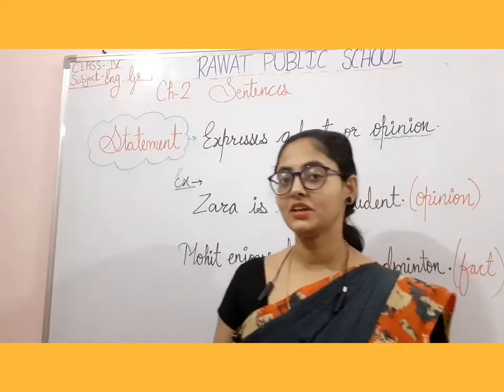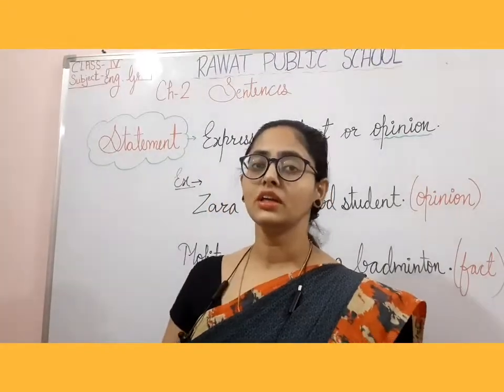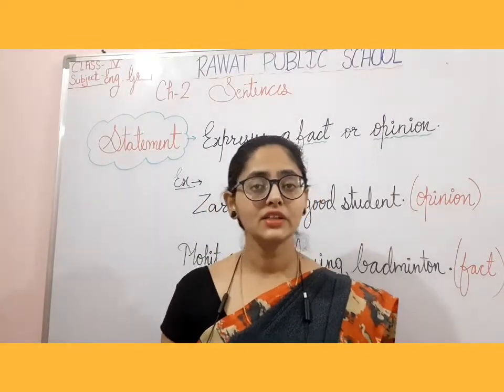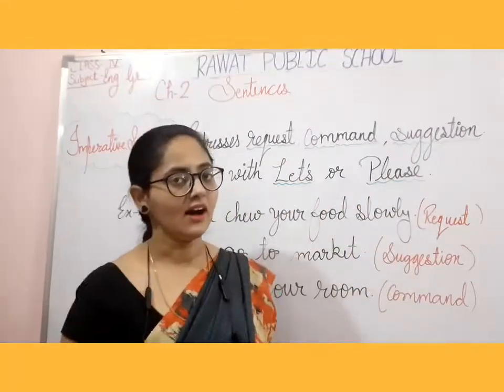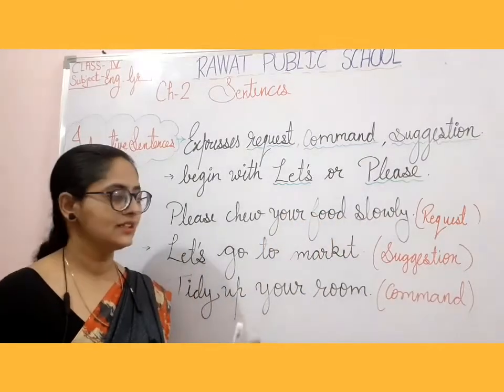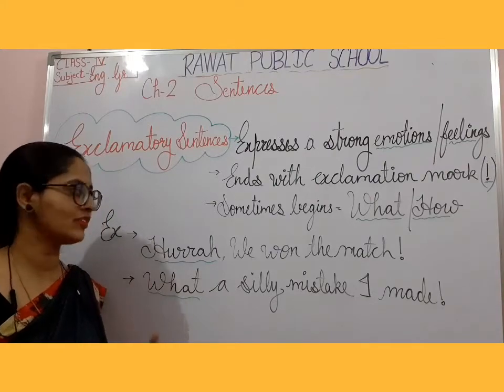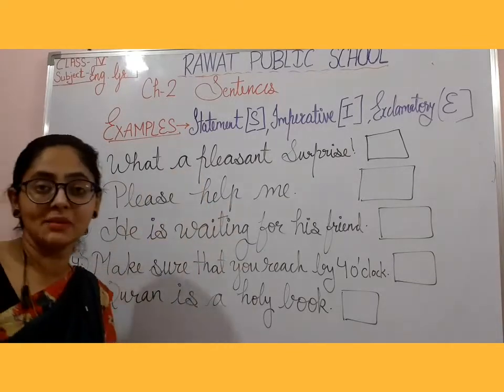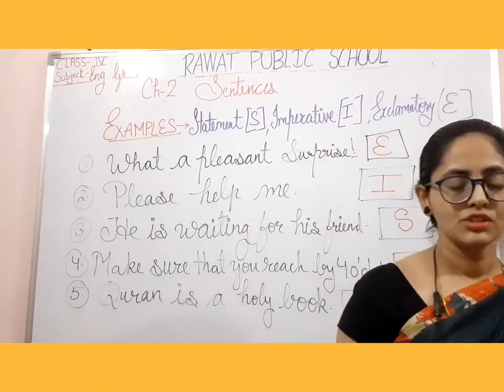Class IV lecture 171 Sub.- Eng.Gr. (Ch.- 2, 'Sentences-Types Explained ')